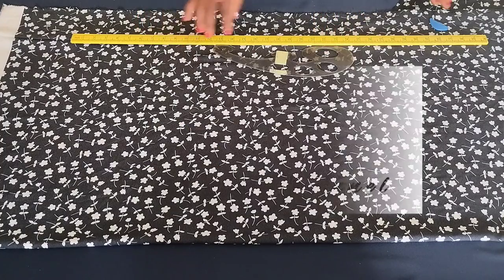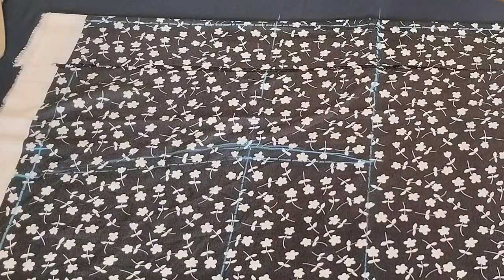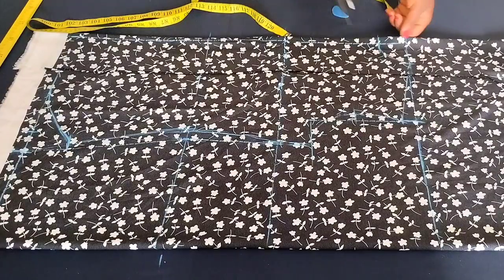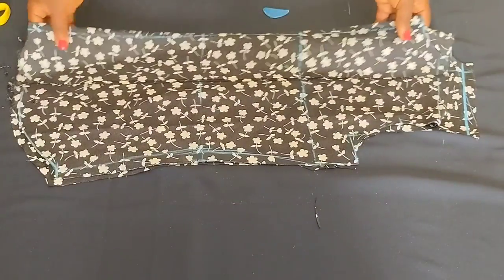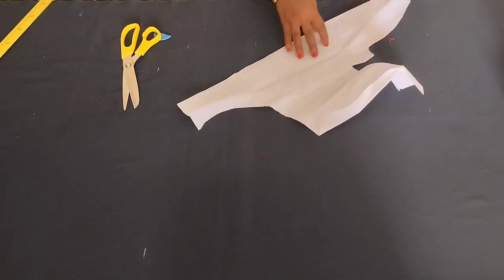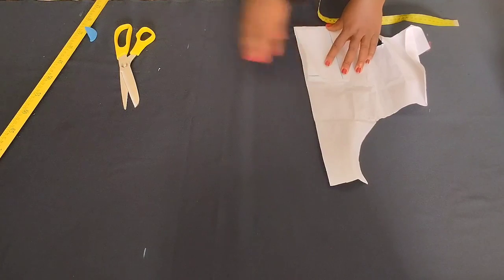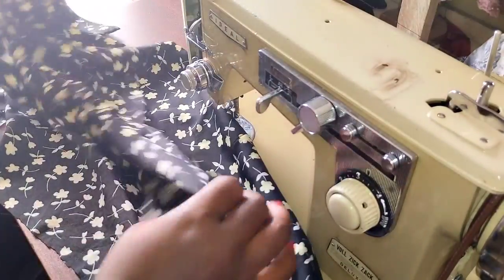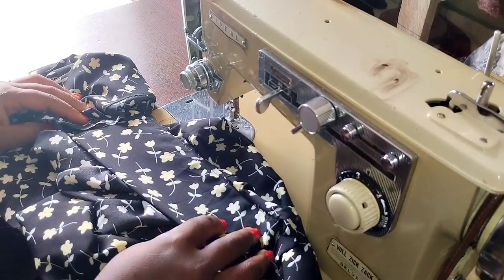HOW TO CUT AND SEW A NOTCHED COLLAR SHIRT || VERY DETAILED || BEGINNERS FRIENDLY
In this video,is a detailed tutorial of the steps to cut and sew a notched collar shirt.Its super easy to comprehend.Have fun watching guys and drop a comment for me if this video was helpful.
Also try it out and send me photos of the outcome.
Can't wait 😉